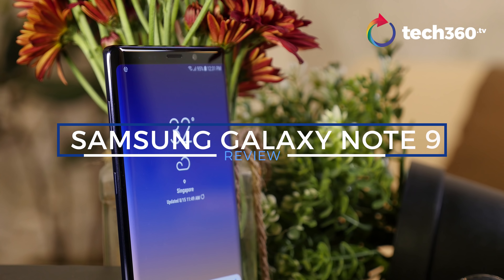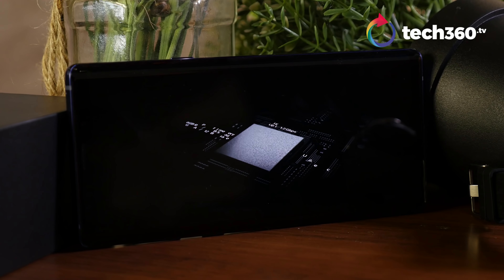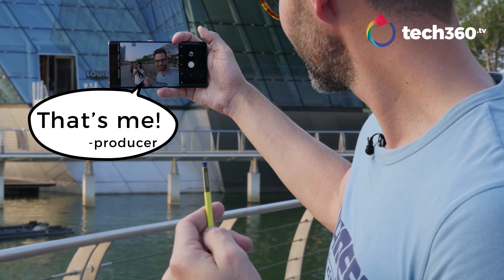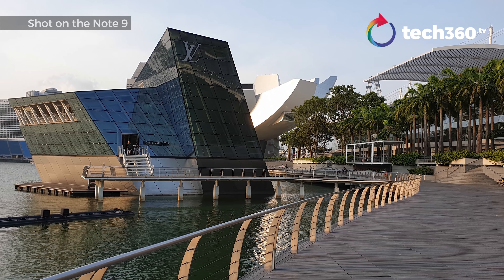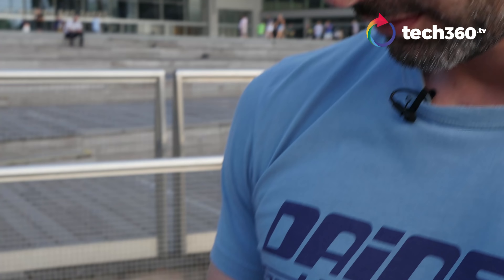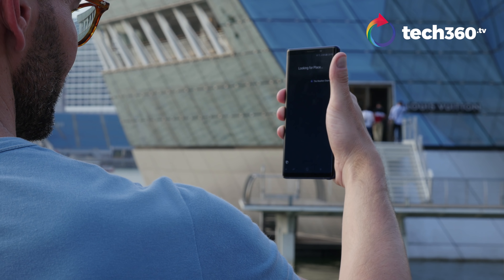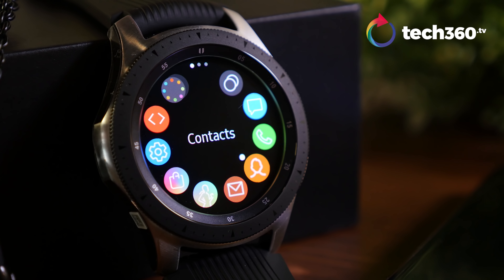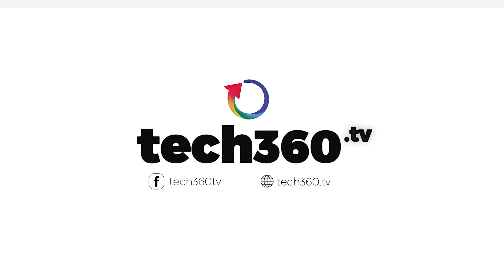Galaxy Note 9: Is this the best Note yet?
Samsung has given its latest Note smartphone a bigger screen, larger battery, more storage, a smarter camera and a mightier S Pen. Should you get one?